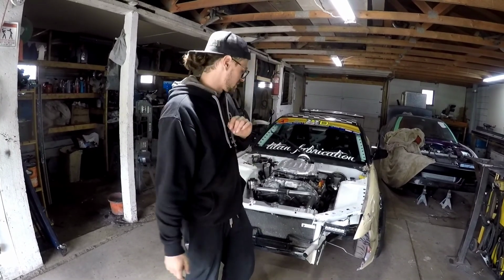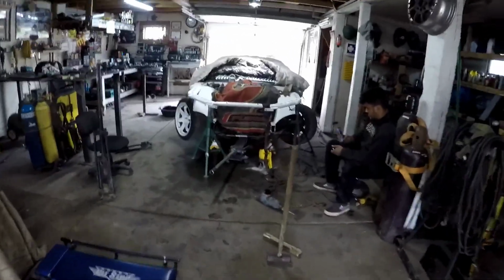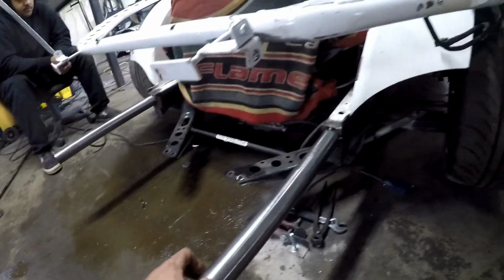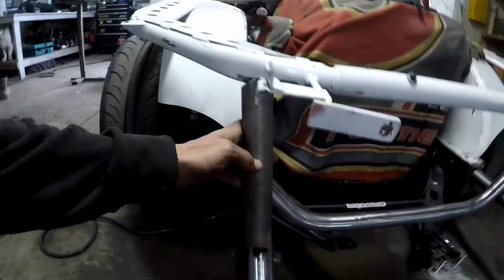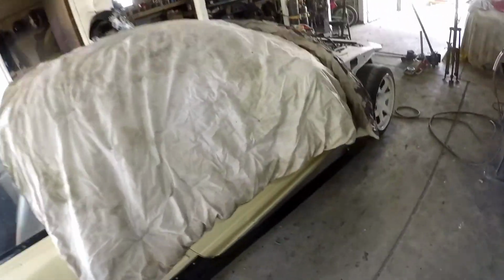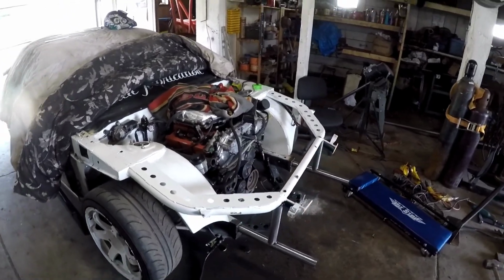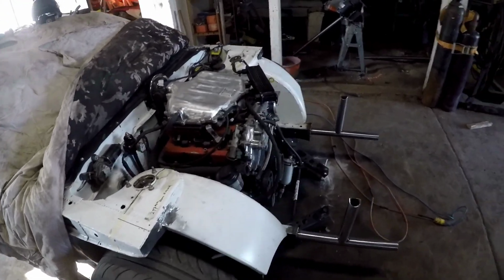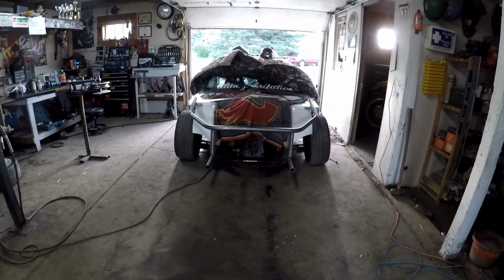Tube Front End 240sx.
My VQ powered S13 took one hell of a beating. Tag along with us as we assess the damage and get this car pieced back together!

Music Credit.

Song-Adama
Artist- The Dogon Lights